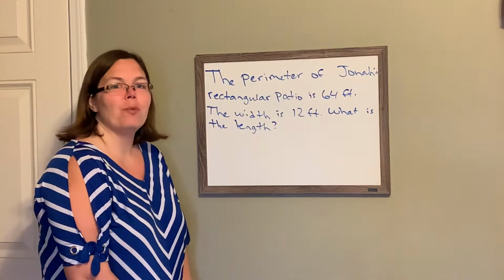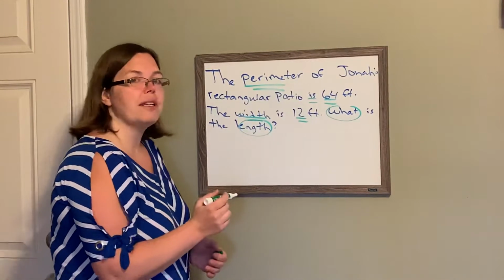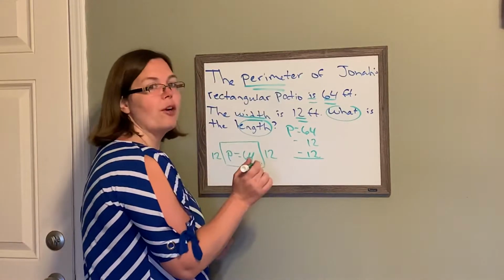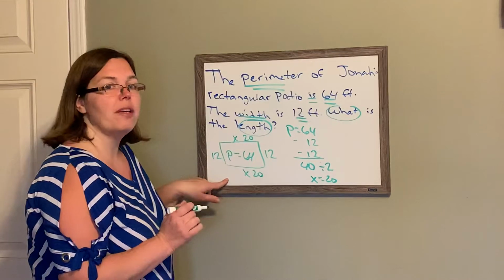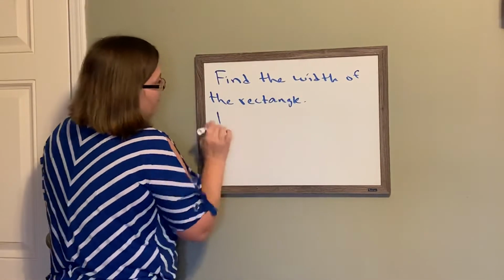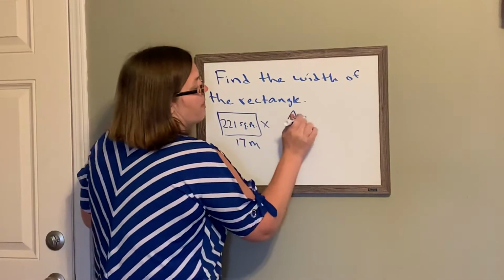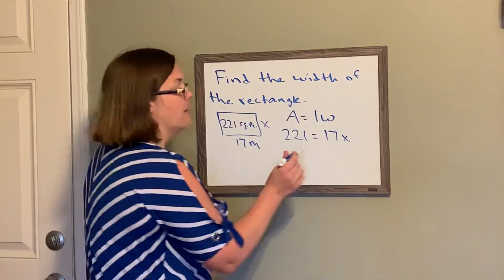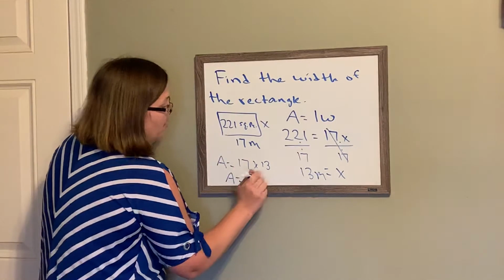Find Missing Side When Given Area or Perimeter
Learn how to find the missing side when given the area or perimeter of a square or rectangle